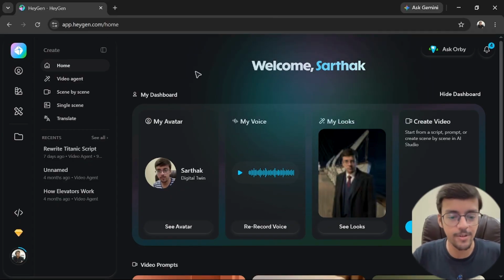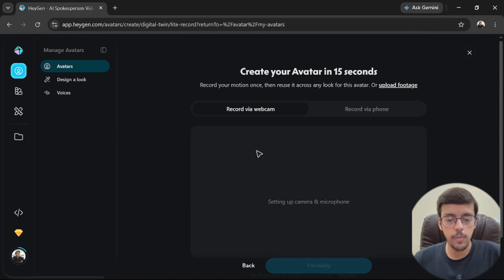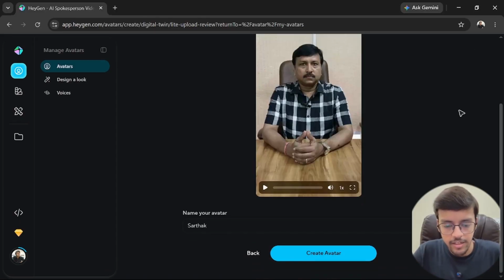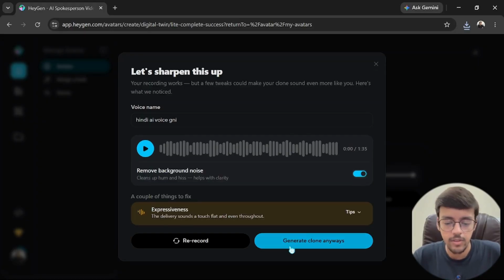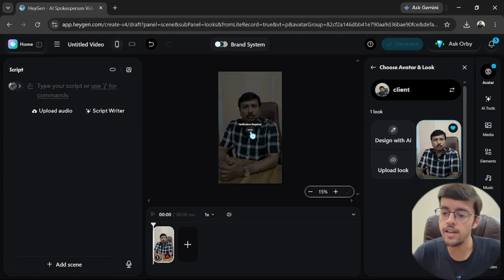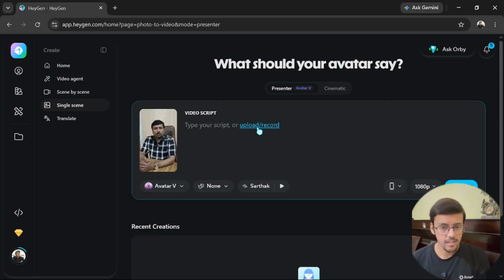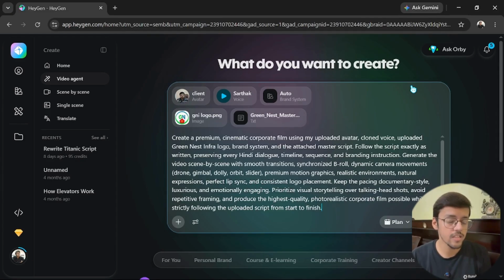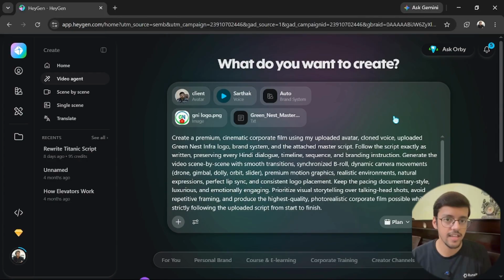Clone Yourself With AI 🤯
🤯 Ever wanted an AI version of yourself?

In this video, I show you how to create your own realistic AI Avatar using HeyGen. From creating your digital clone to generating professional AI videos, this complete tutorial covers everything you need to get started.

✅ AI Avatar Creation
✅ Voice Cloning
✅ Talking AI Videos
✅ Best Features Explained

Whether you're a creator, business owner, freelancer, or marketer, this tool can save hours of recording while helping you create professional content at scale.